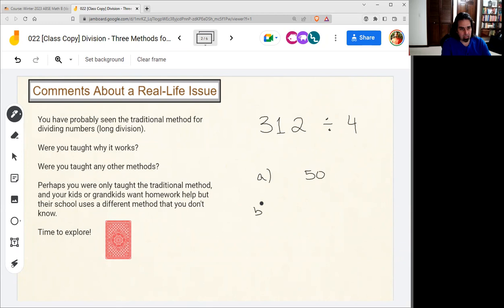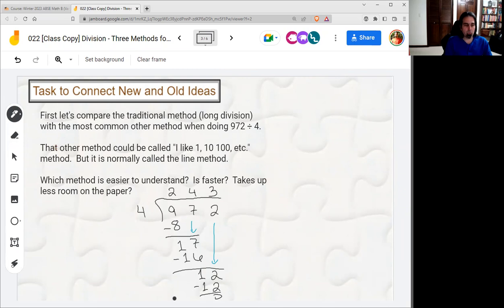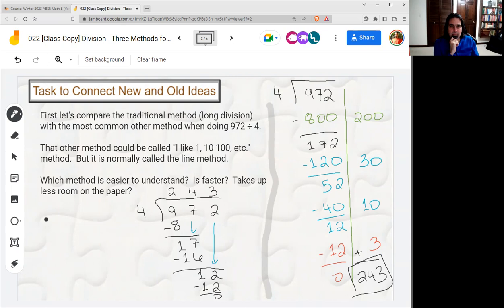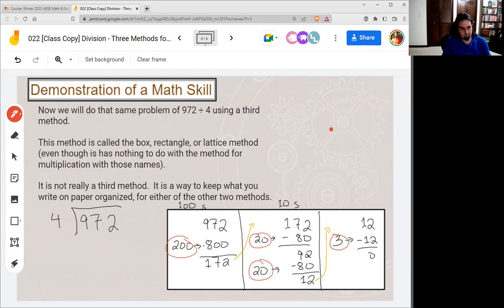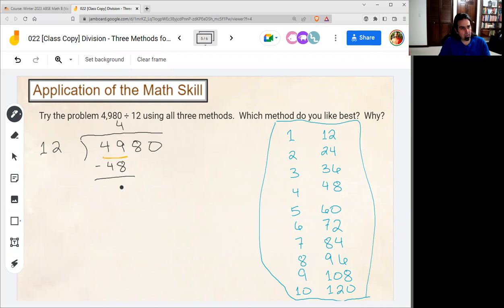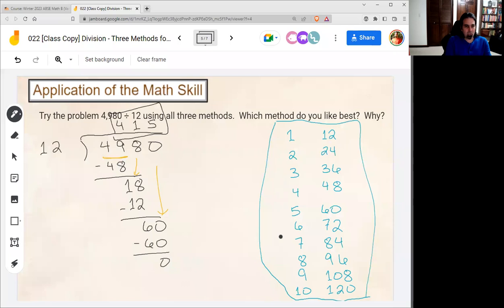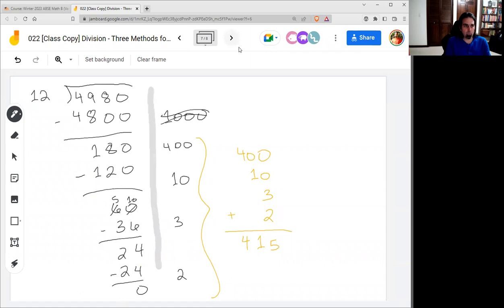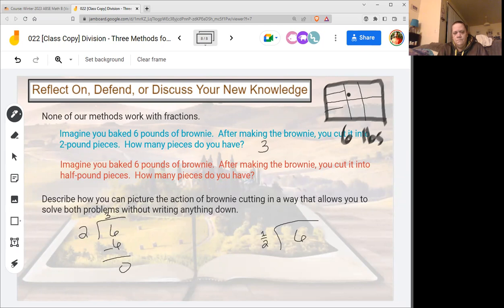022 - Division - Three Methods for Dividing